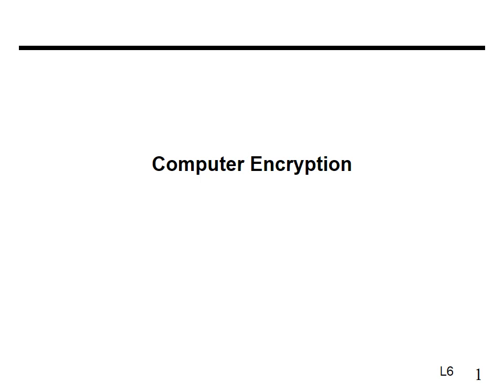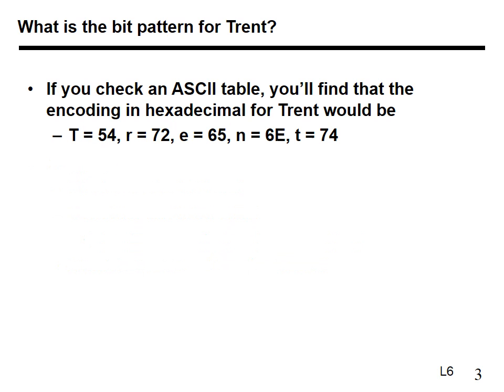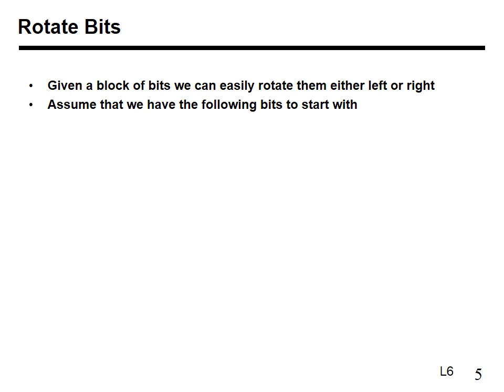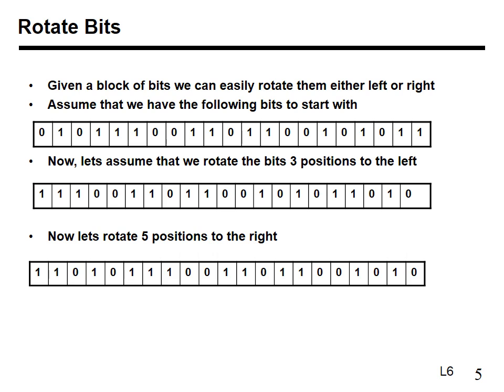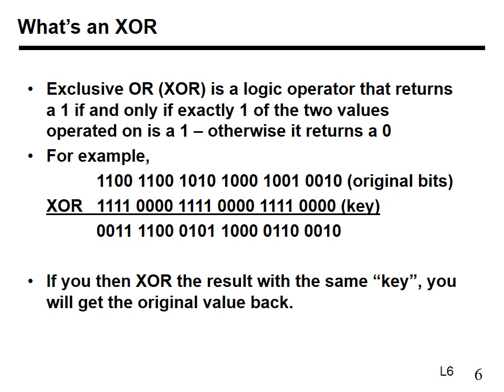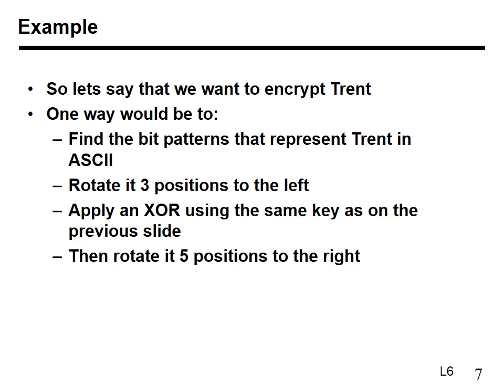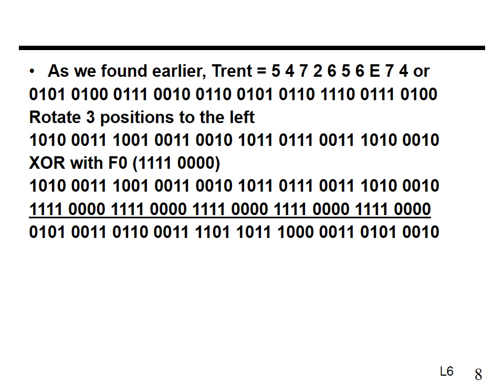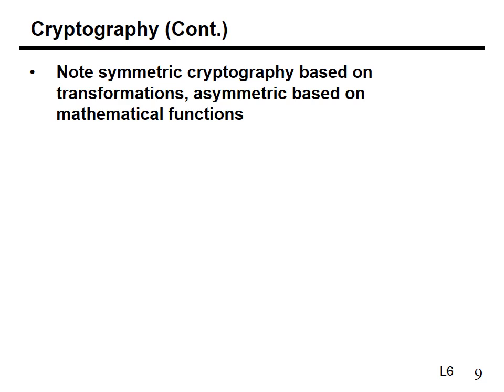2750M2 computer encryption